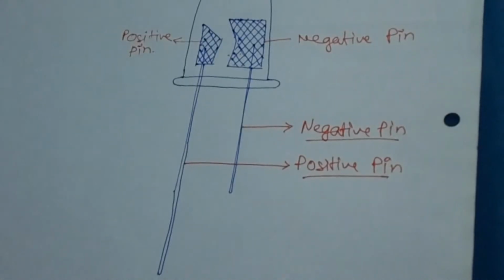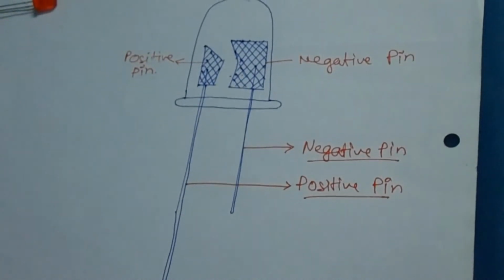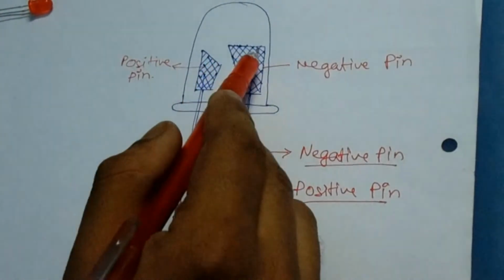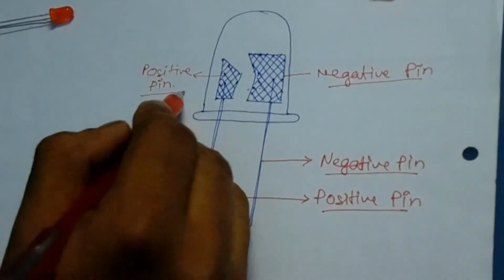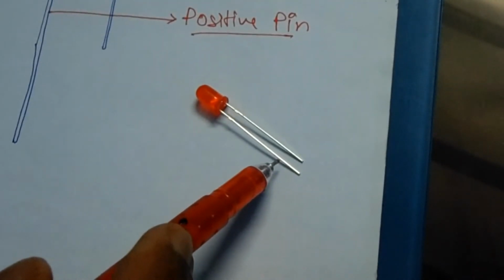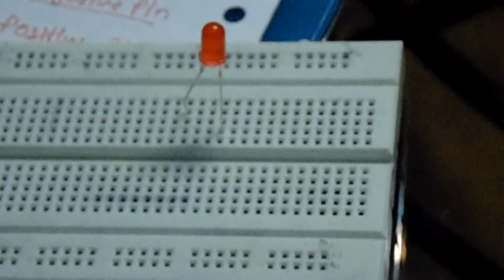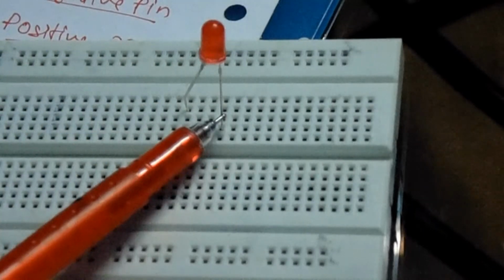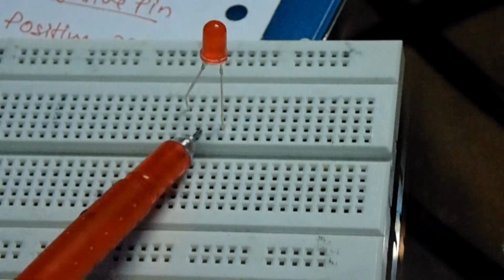Session 1.1: INTRODUCTION TO BASIC CIRCUIT COMPONENTS (PART 1)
In this session, we have portrayed some of the basic components used in electronics circuit. This clip deals in a detailed session featuring NILESH AGARWAL and AVIRUP DAS in explaining the working principle and mode of operation of BREADBOARD and LED.